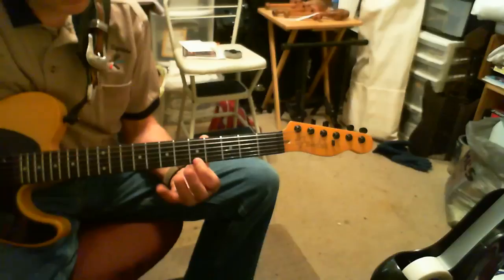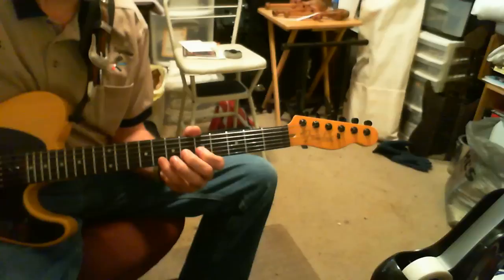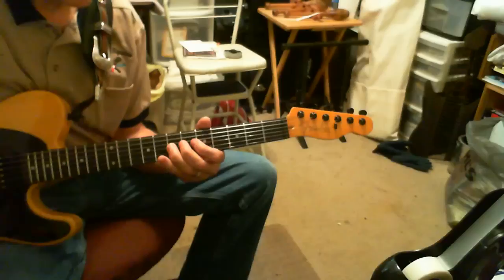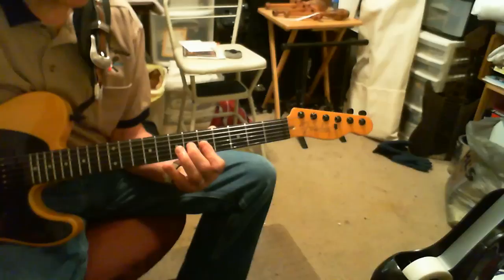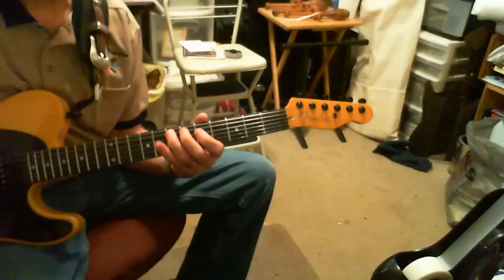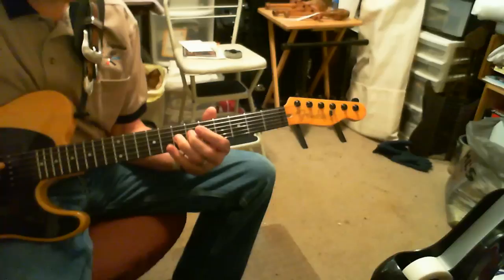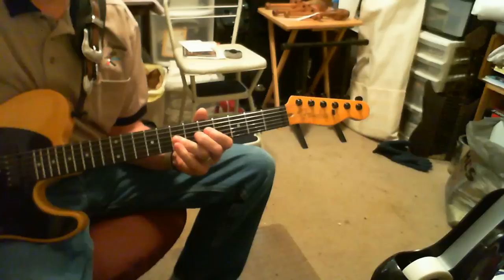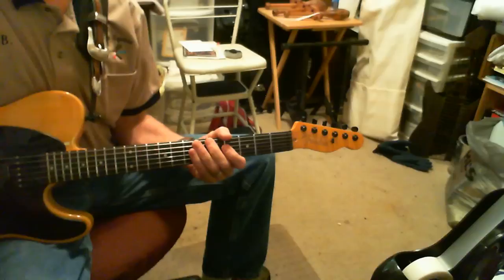Mason lick in Skaggs song for TDPRI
My quick version of this lick.